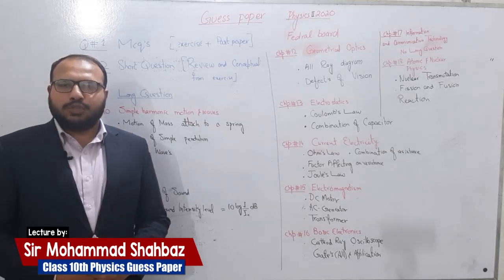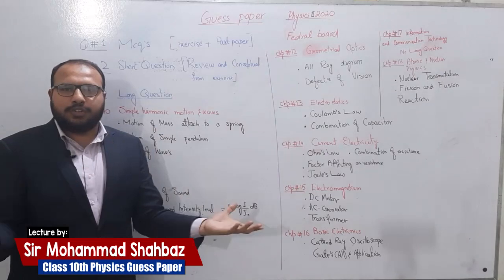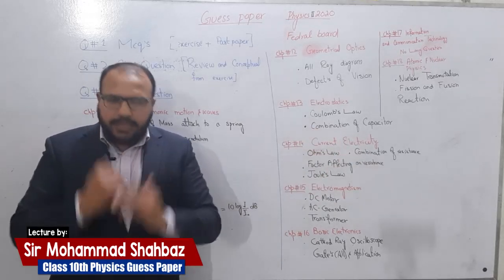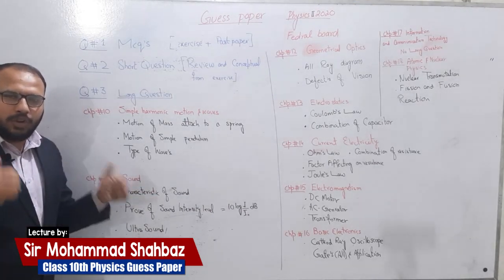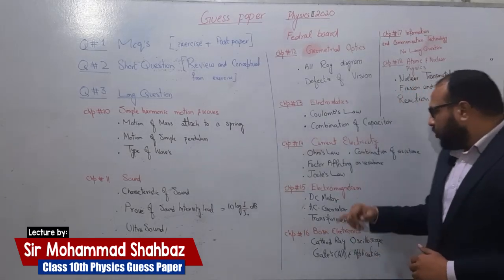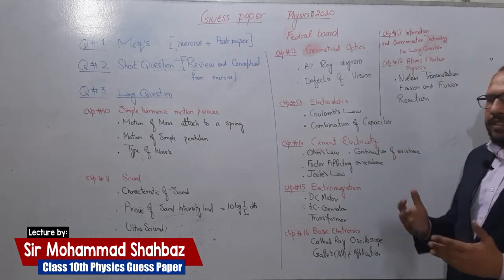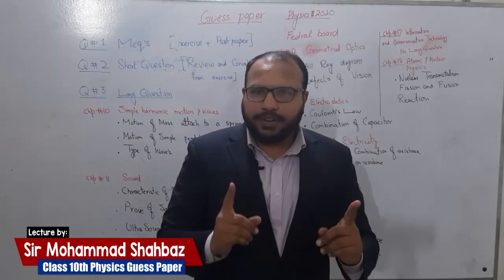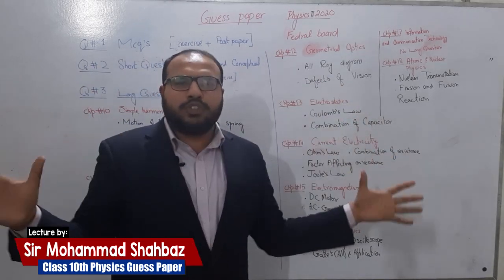Physics 10th Class Guess Paper for 2022 | Alhamdani Creators | Sir Shahbaz | federal board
long question from all chapters